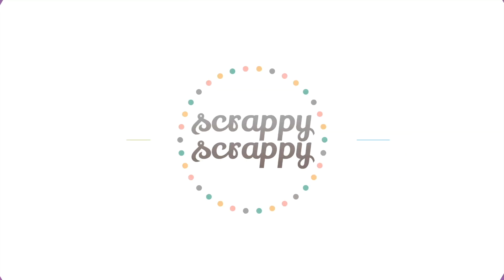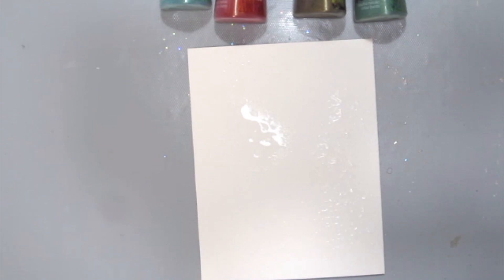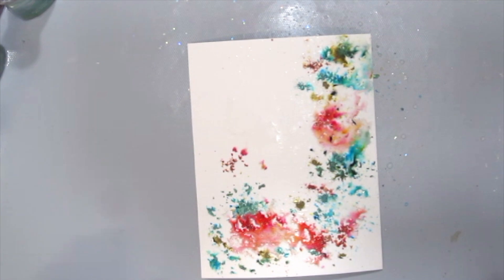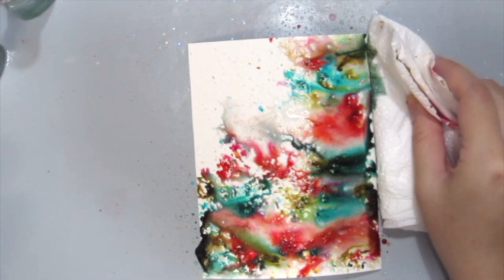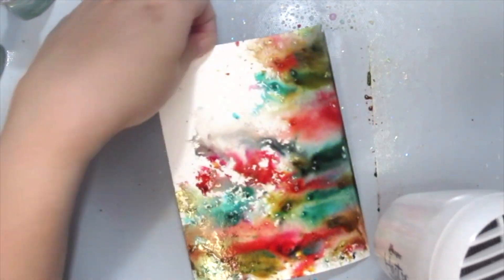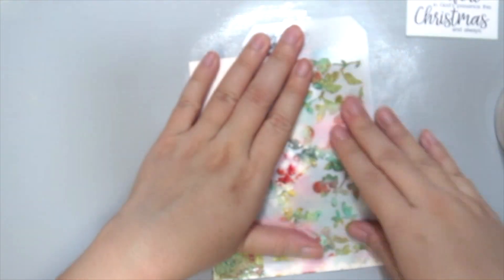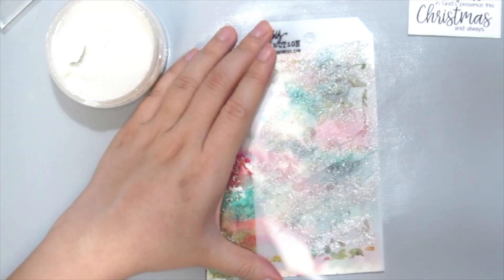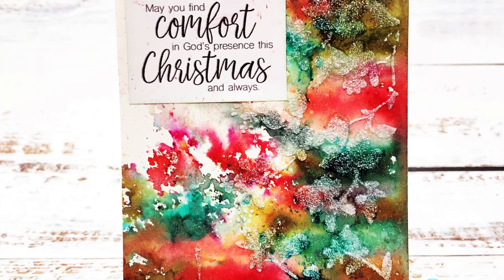Unity Quick Tip: Christmas Card with Powder Pigments + Glitter Glitz Gel Accent